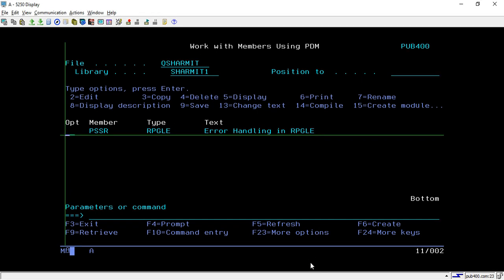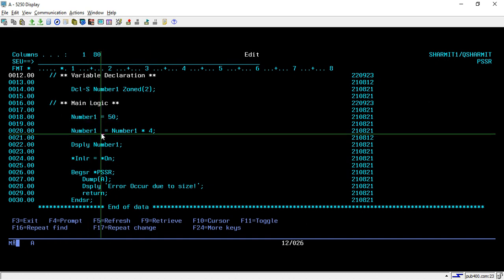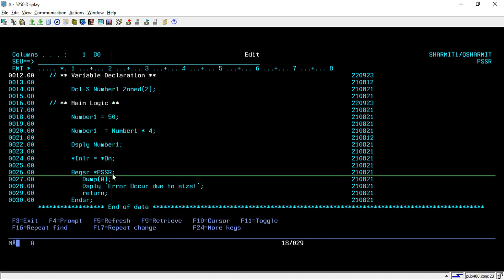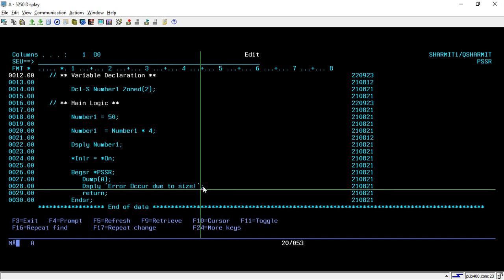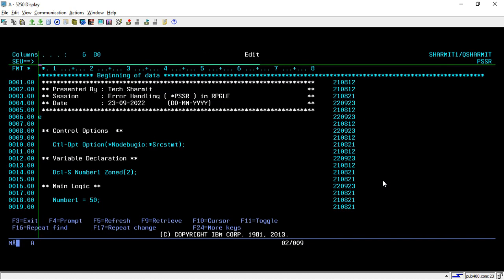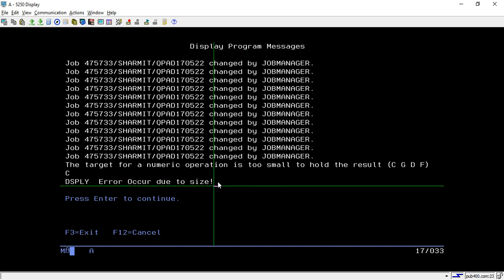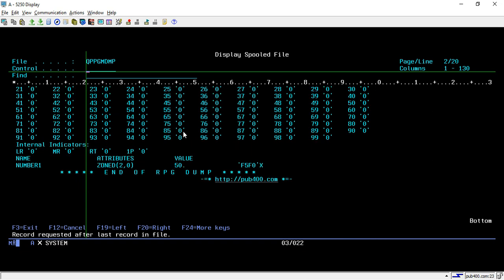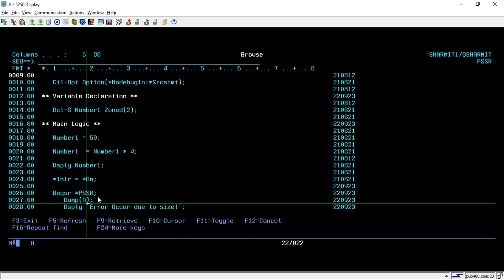IBMi (AS400) Error handling using *PSSR in RPGLE | as400 tutorial for beginners | Opcodes in rpgle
1.Error Handling in RPGLE.
2.Use of *PSSR